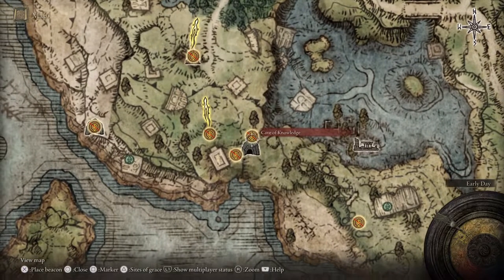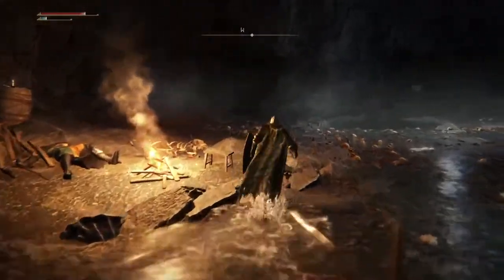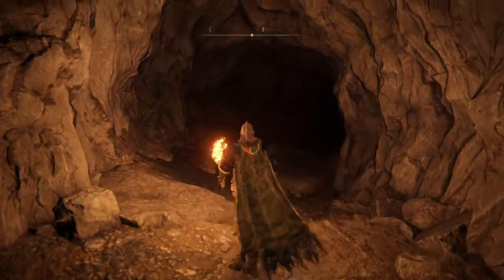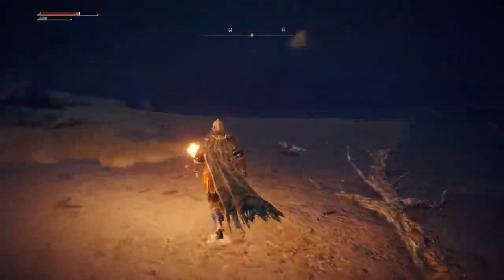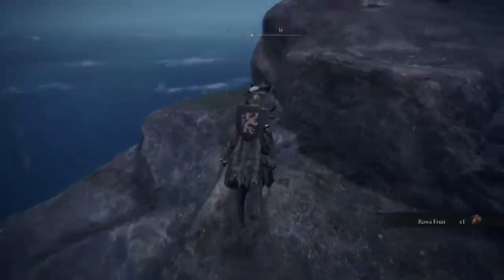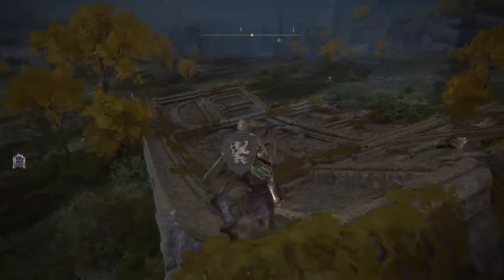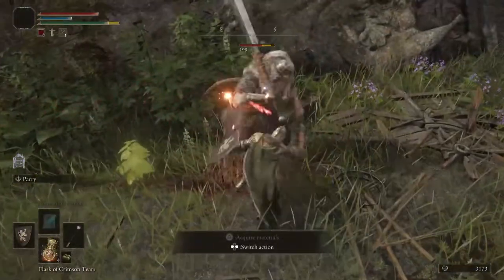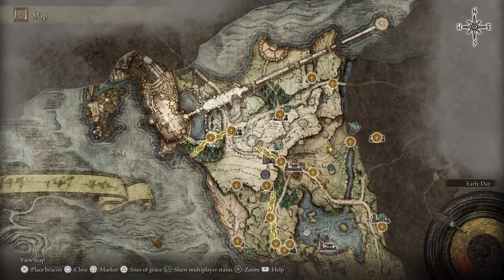Elden Ring - Location of Tailoring Tools, Sewing Needle & Church of Dragon Communion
During our latest spelunking expedition we discovered some key items and locations, don't miss out!